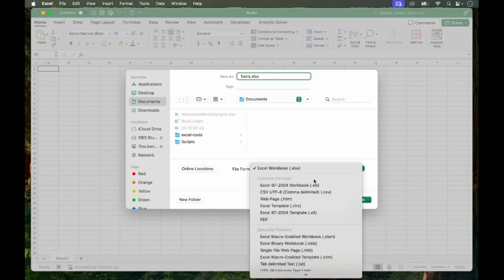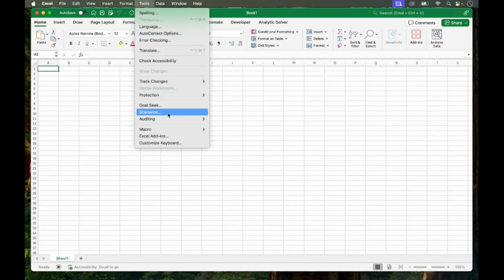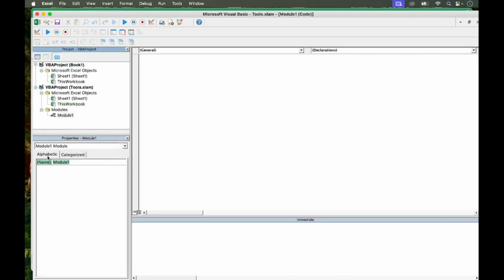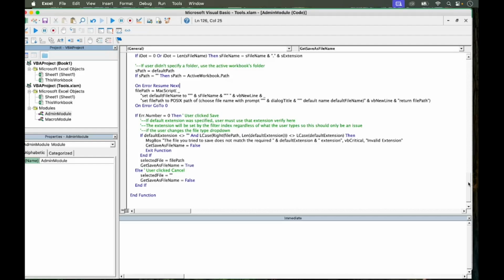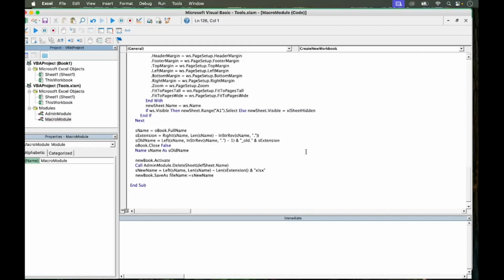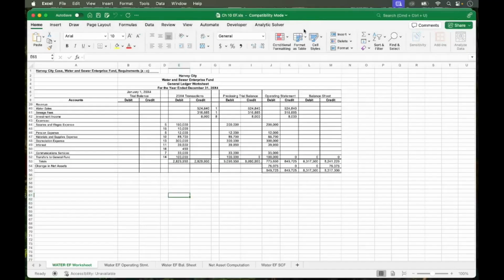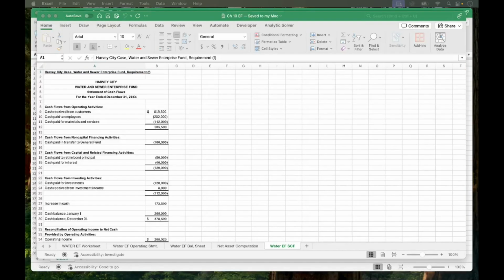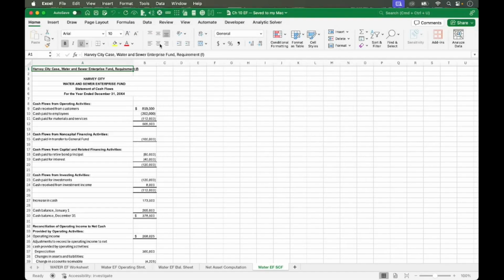Create VBA Tools Add-In On Excel For Mac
Take the add-in that is created in this video and make it work on Excel for Mac.  The VBA engine isn't as simple as it is on Windows, but you can still create the same Tools add-in!

00:00 Intro
00:19 Create the add-in file
01:10 Apply the add-in to Excel
01:27 Add the modules
04:10 Test the Create New Workbook macro
04:45 Create the Quick Access Toolbar
05:20 Test the buttons

If you want to just use the finished product without creating it yourself, it can be found here: